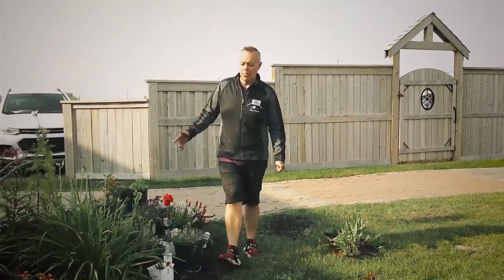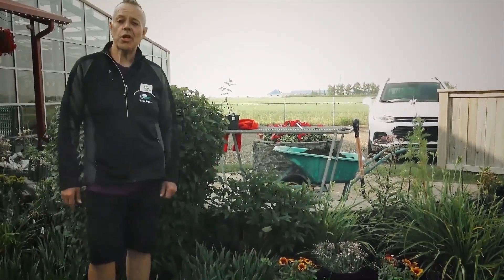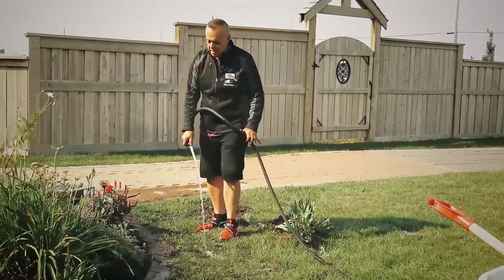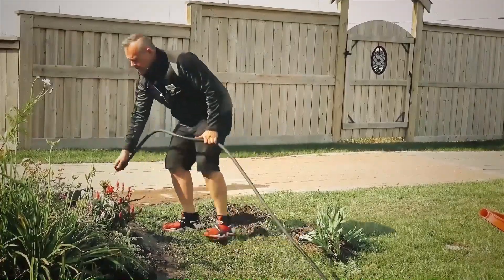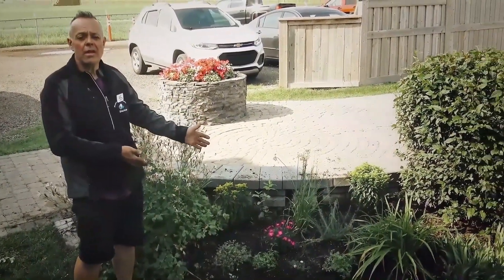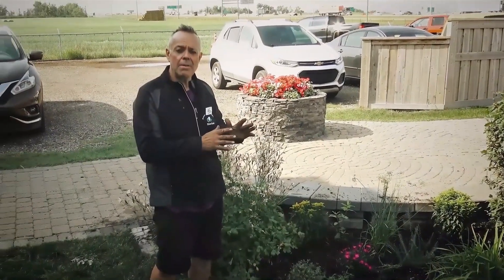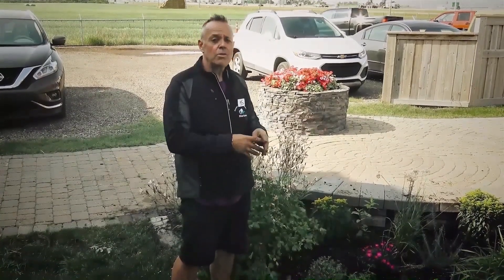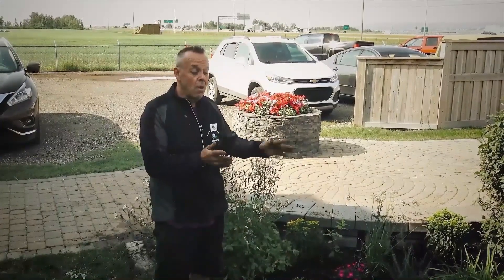Let's create a pollinator garden! - Part III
Let's create a pollinator garden! 🦋🌿🌸 We're back with the third and final part of our pollinator garden miniseries! Today we're getting everything planted in the ground, watering, mulching, and making sure all the plants will be well established. 🌱

Follow along for more tips and tricks as we bring this pretty pollinator creation to life! 🌼